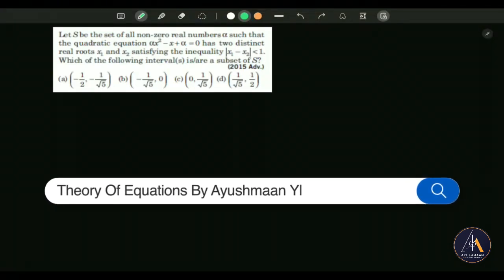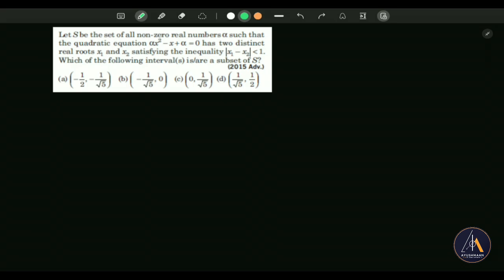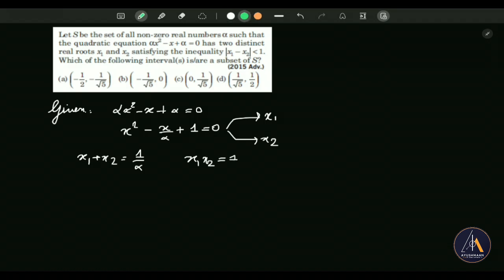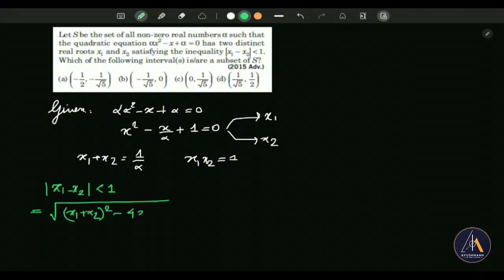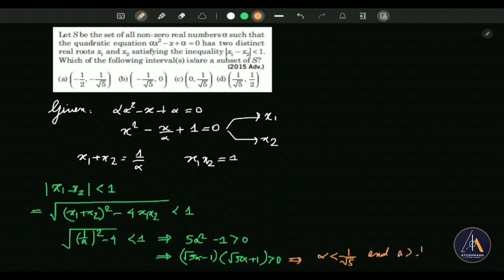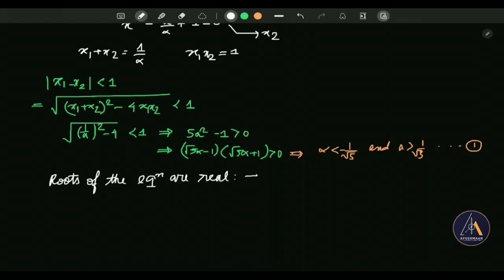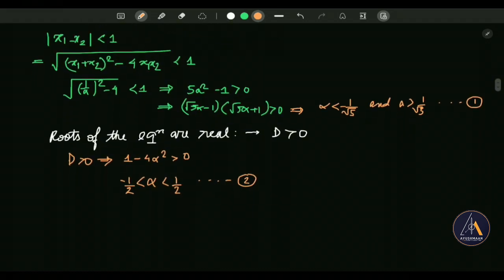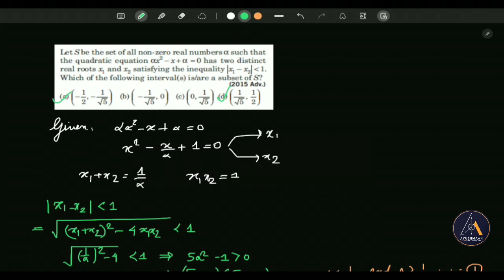Solve This IIT JEE Quadratic Equation... IF YOU CAN!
Welcome to our latest video on Quadratic Equations, specifically tailored for IIT JEE aspirants! In this engaging episode, we challenge you with a complex quadratic equation to solve. Are you ready to put your skills to the test?

Join us as we break down the process of solving quadratic equations step-by-step, providing you with essential tips and strategies to tackle these problems effectively. Whether you're preparing for the IIT JEE or just want to strengthen your math skills, this video is packed with valuable insights.

What you'll learn in this video:
- Understanding the quadratic formula
- Techniques for factoring quadratic expressions
- Graphical interpretation of quadratic equations
- Common mistakes to avoid while solving

Don't forget to pause the video to attempt the problem before we reveal the solution. Let’s dive into the world of quadratic equations and enhance your problem-solving skills!